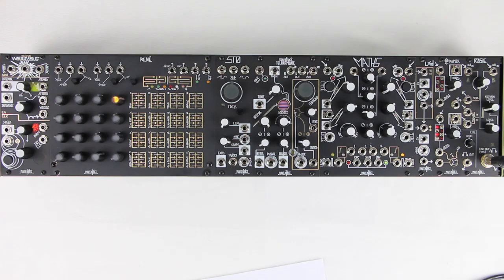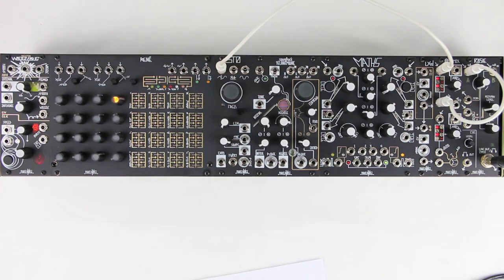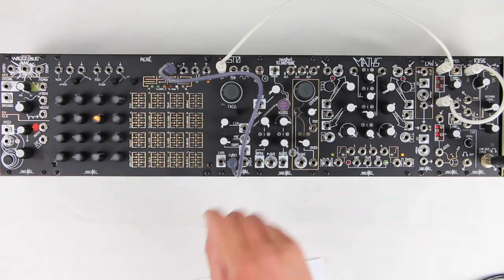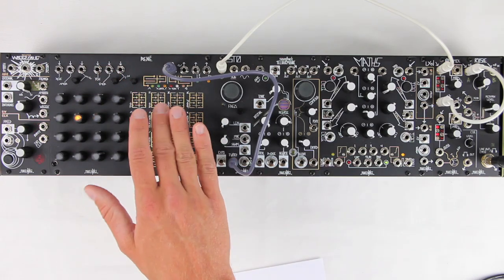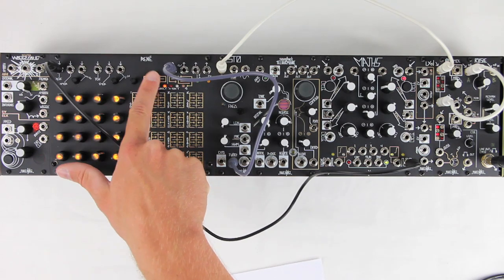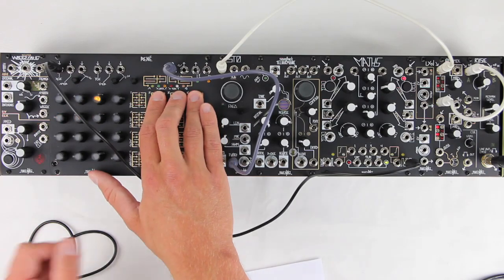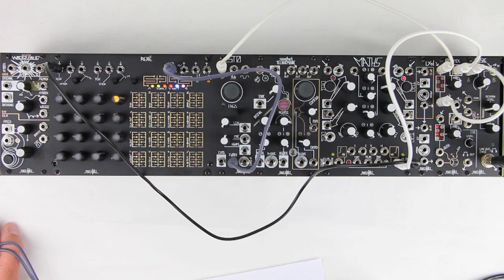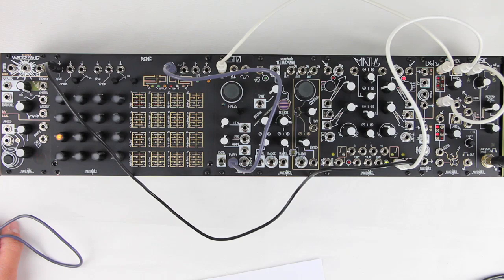System Cartesian: Basic Sequencing with René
This video shows how to create a variable-length playable sequence with René in the System Cartesian.